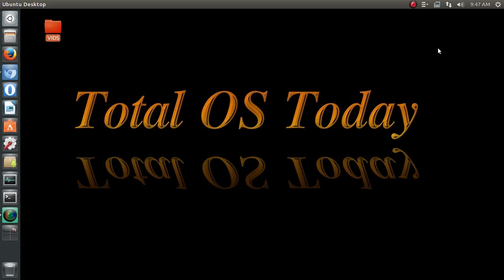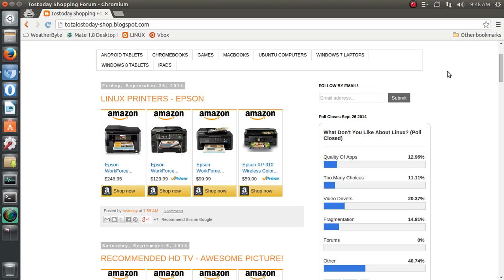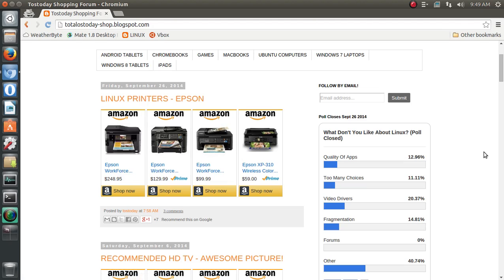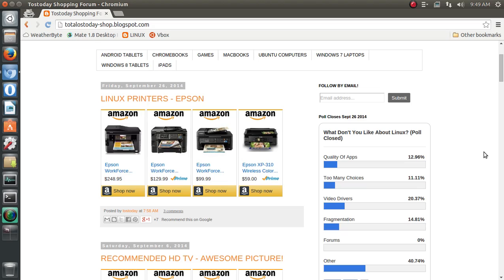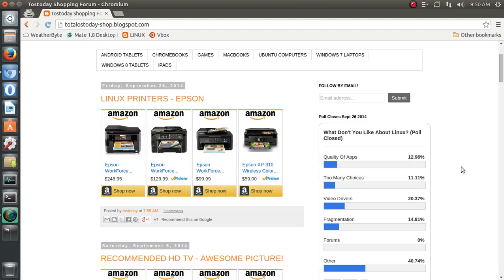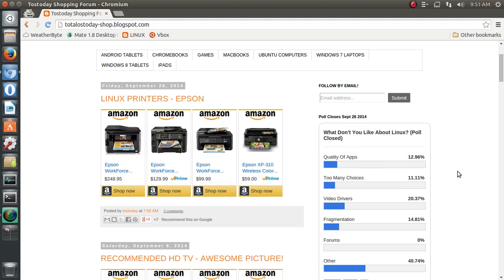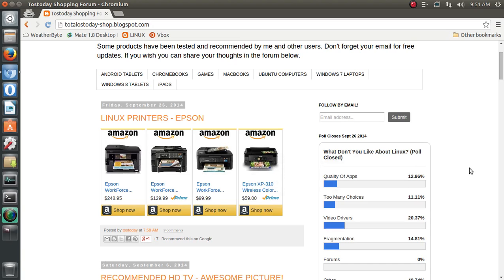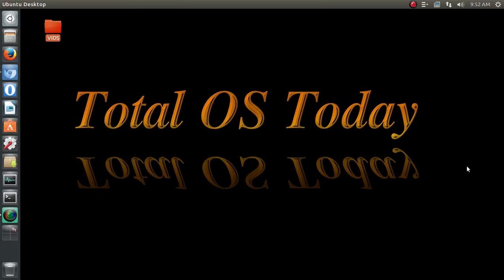Best Linux Printers Part 1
Stop printing in pain! A look at Epson. Based on my research these should work. Good luck!
LINKS -

For Linux Beginners and Beyond. Help support Total OS Today -

Support Choices -

These videos are made possible with your continued contributions.

FREE Audio Downloads -